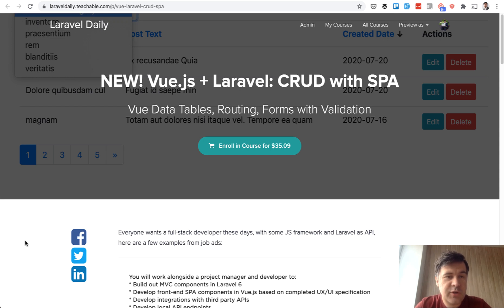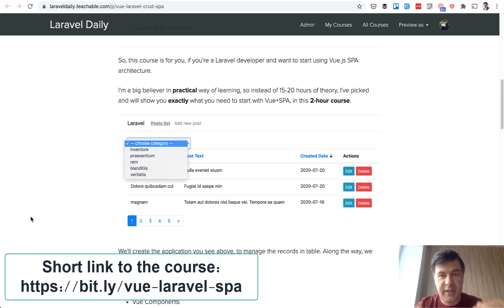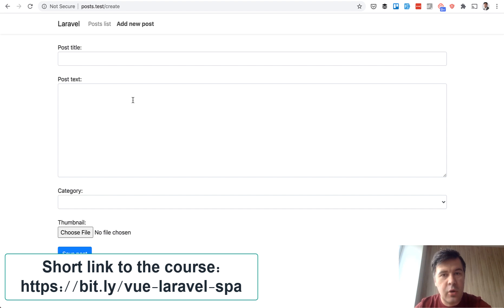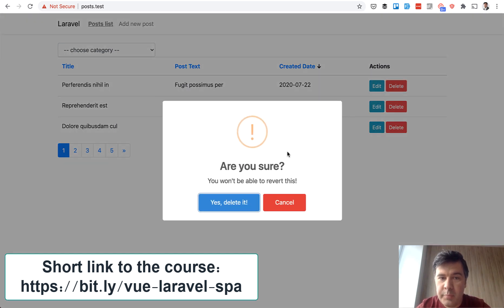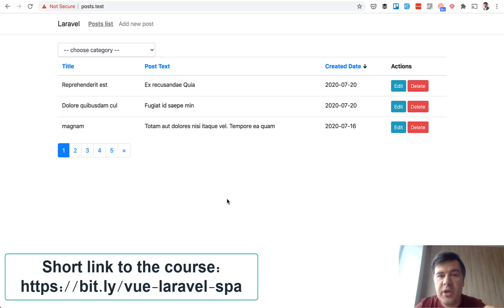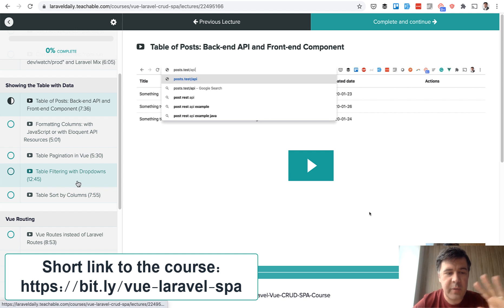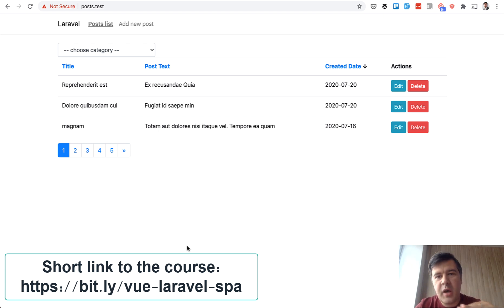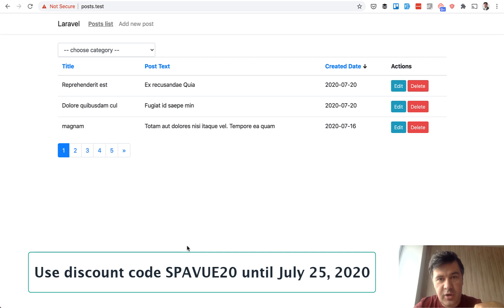Course Launched! "Vue.js+Laravel: CRUD with SPA"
A week ago I announced this course, and not it's finally launched. It will be a first step diving into the SPA+Vue world, so expect more on that topic from me - both on this channel and on Teachable courses.